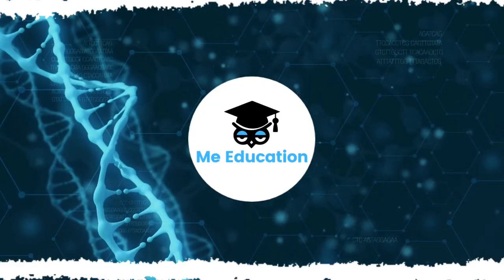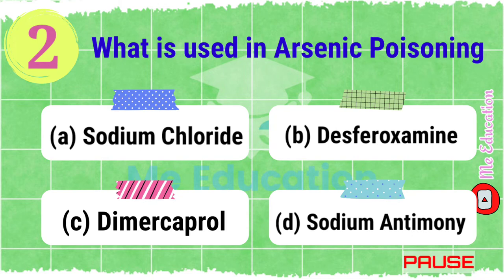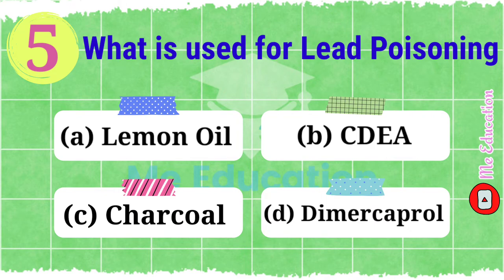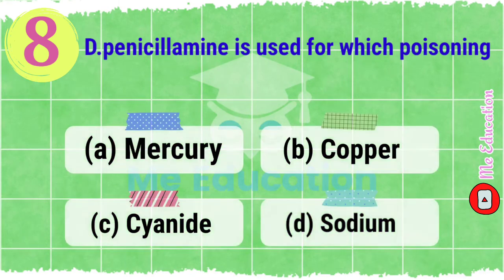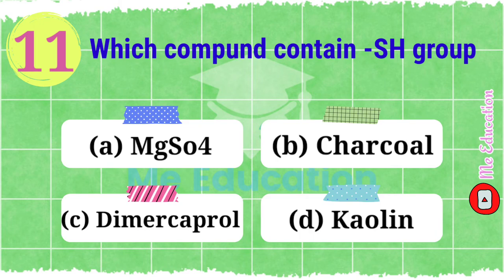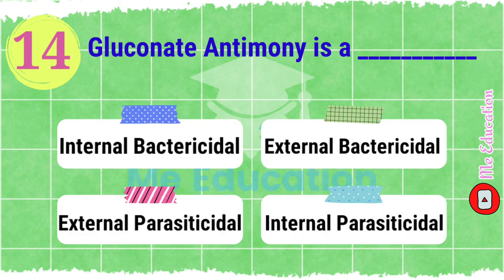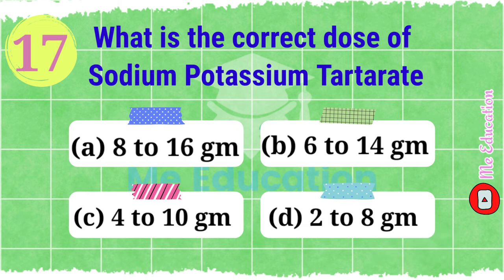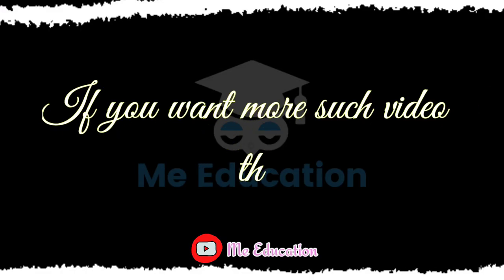Inorganic Chemistry MCQ | 30 Important Inorganic Chemistry Question for GPAT 2022 | NIPER | Pharmacy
Pharmaceutical Chemistry is a branch of chemistry that deals with the chemical, biochemical and pharmacological aspects of drugs. It includes synthesis/isolation, identification, structural elucidation, structural modification, Structural Activity Relationship (SAR) studies, study of the chemical characteristics, biochemical changes after drug administration
and their pharmacological effects.

* Inorganic chemistry is the study of all the elements and their compounds except carbon and its compounds (which is studied under organic chemistry). Inorganic chemistry describes the characteristics of substances such as nonliving matter and minerals which are found in the earth except the class of organic compounds. Branches of inorganic chemistry include
coordination chemistry, bioinorganic chemistry, organometallic compounds and synthetic inorganic chemistry. The distinction between the organic and inorganic are not absolute, and there is much overlap, especially in the organometallic chemistry, which has applications in every aspect of the pharmacy, chemical industry–including catalysis in drug synthesis, pigments, surfactants and agriculture. In short, Inorganic chemistry is the branch of chemistry that deals with inorganic compounds. In other words, it is the chemistry of compounds that do not contain hydrocarbon radicals.